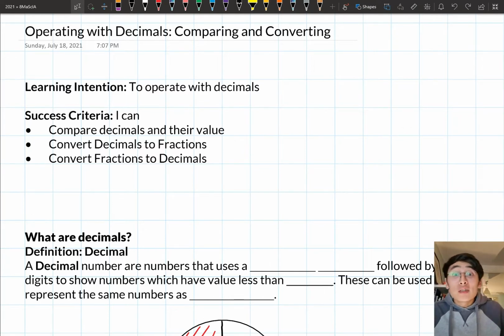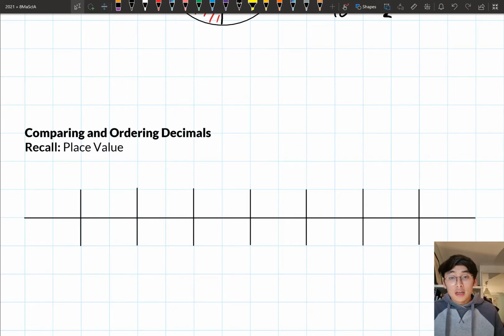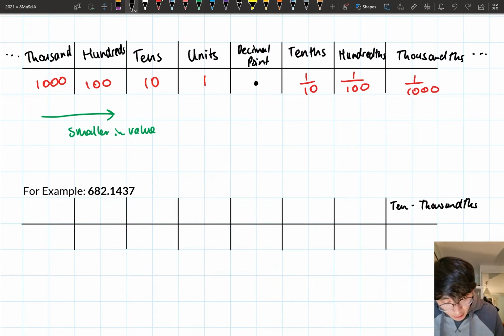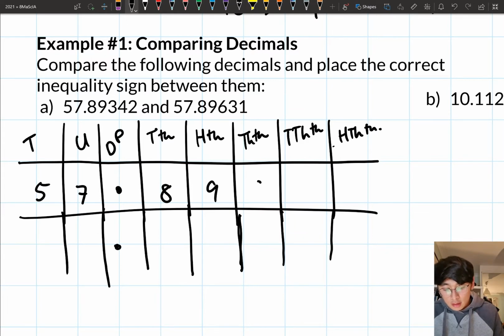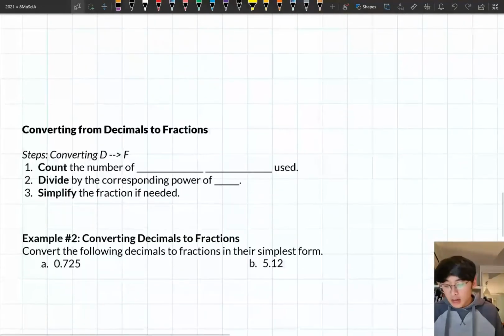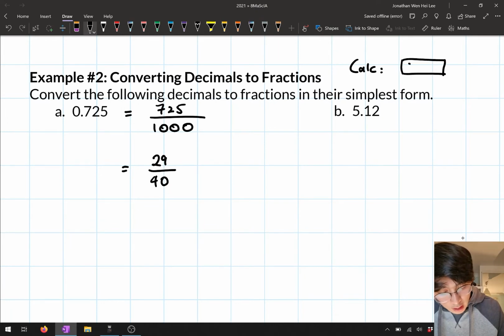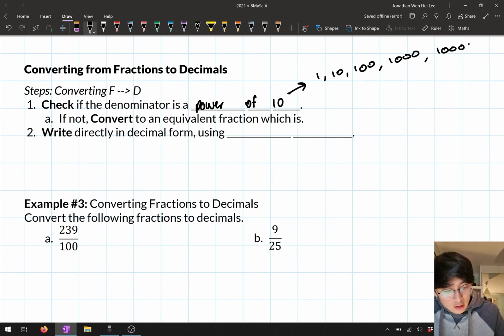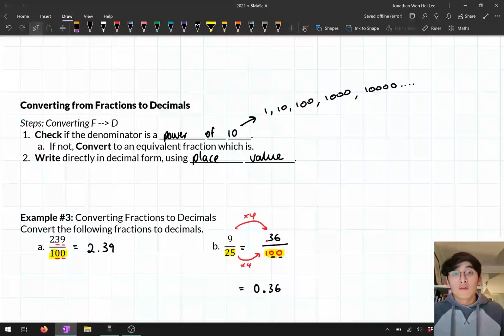Year 8 MaSciA - Fractions, Decimals and Percentages - Operating with Decimals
This video goes through operating with Decimals, in particular Comparing the Value of Different Decimals, and Converting between Decimals and Fractions.